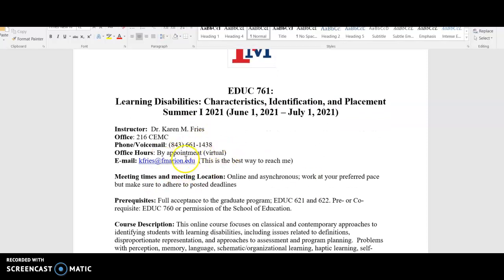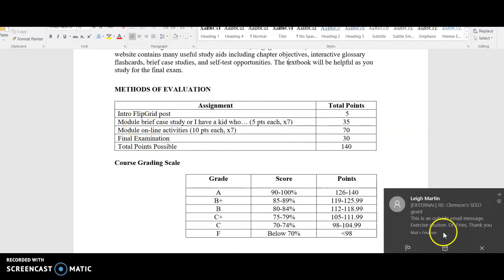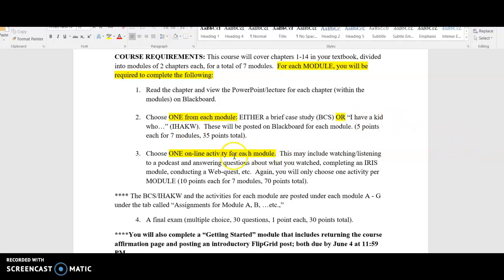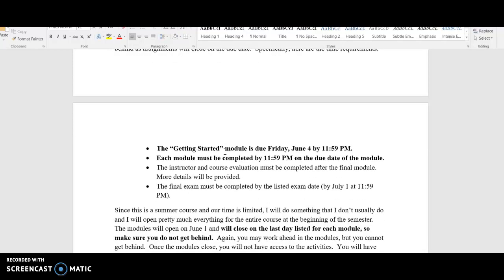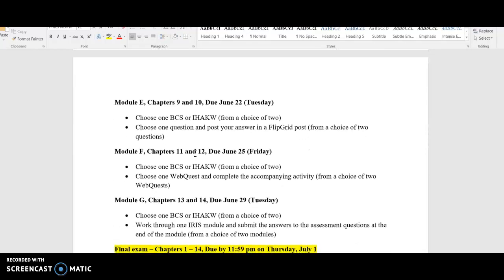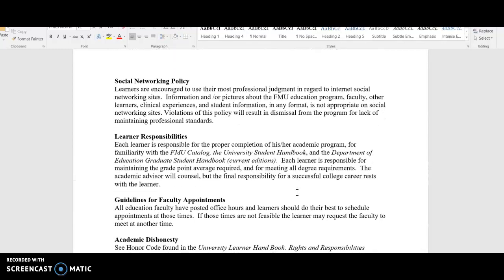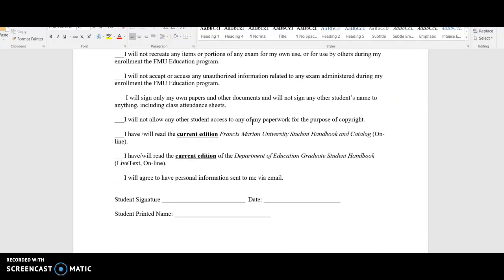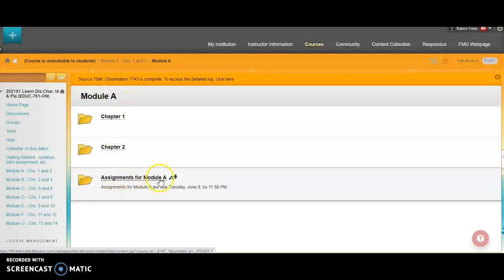Syllabus review video part 2 EDUC 761